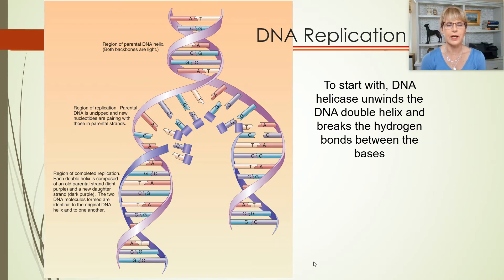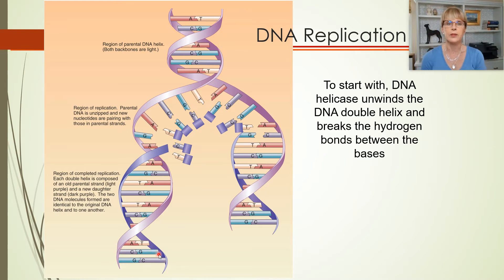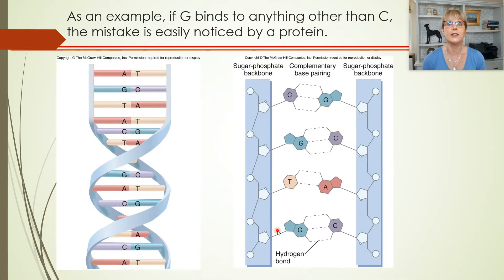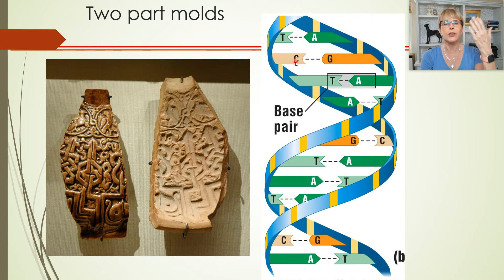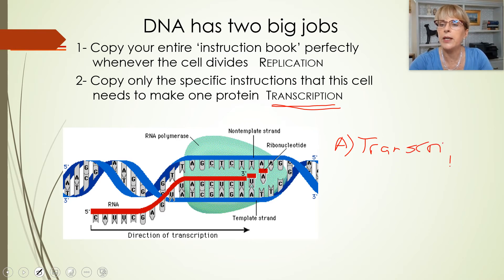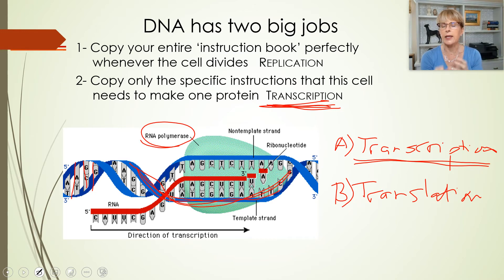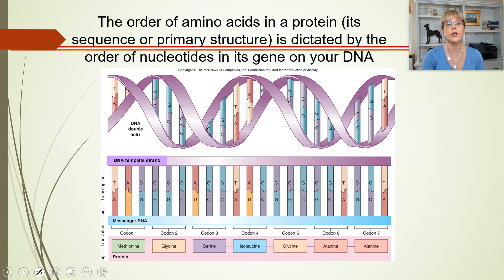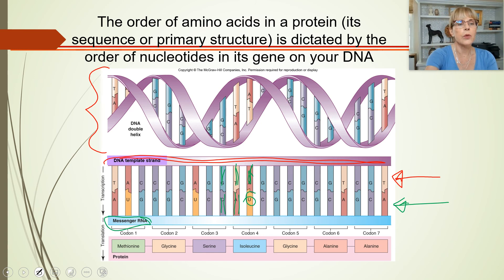Nucleic acids 4 - DNA replication and transcription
Introductory physiology, DNA replication, DNA polymerase, helicase, topoisomerase, semi-conservative replication